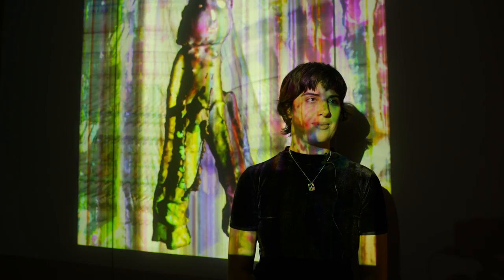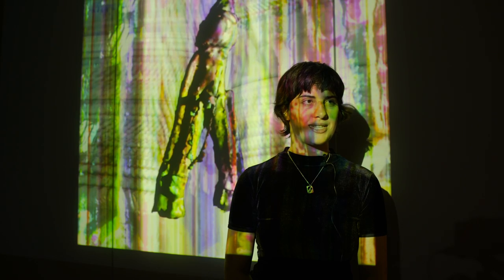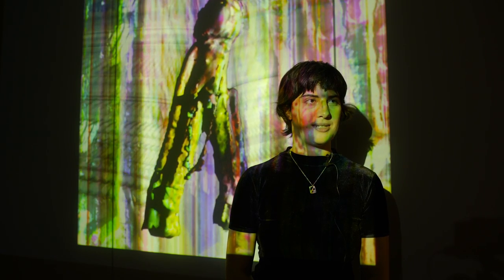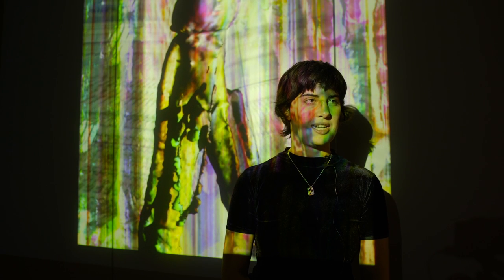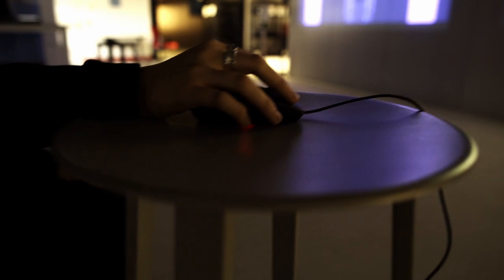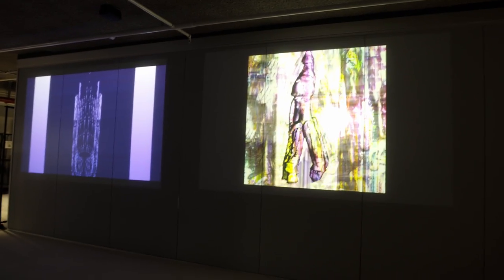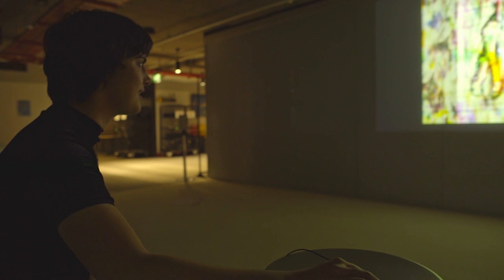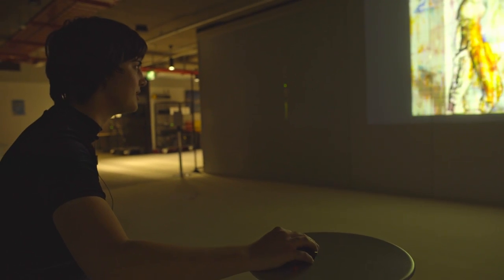Animating the Collection: Quinn Franks x Ramesh Mario Nithiyendran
In response to Ramesh Nithiyendran’s work 'Untitled figure 12', VCA Animation Student Quinn Franks created a digital sculpture that the audience could interactive with using a mouse. Using a 3D scan of the sculpture and photography, Quinn wanted to use the playful spirit of the original work to invite audience to create a personal connection with the piece.